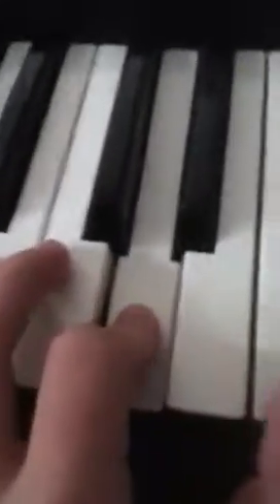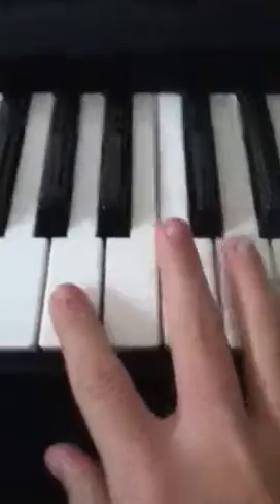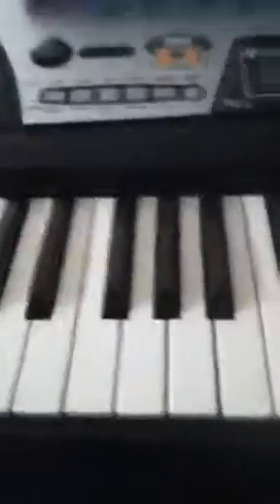How to play sarias song on piano